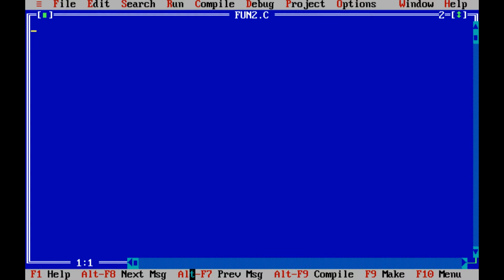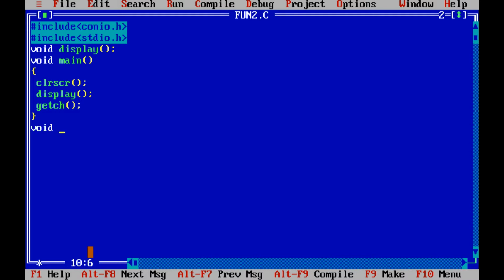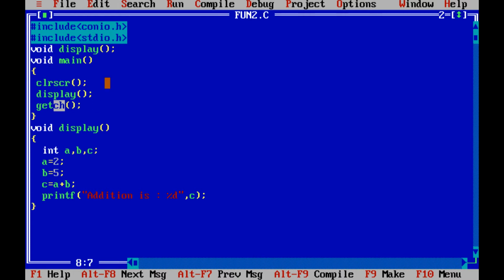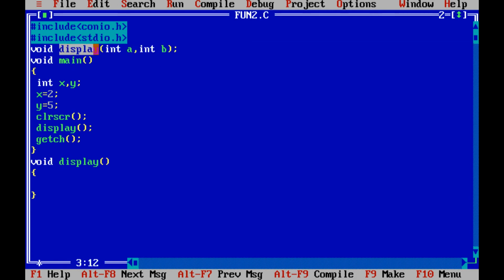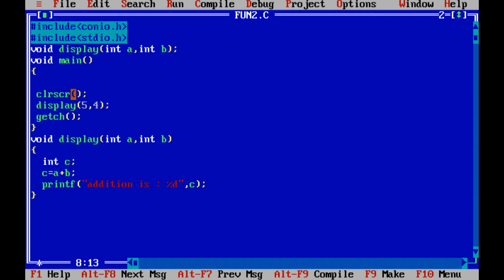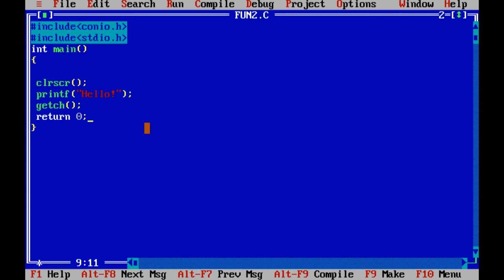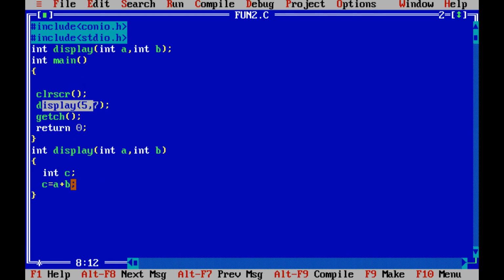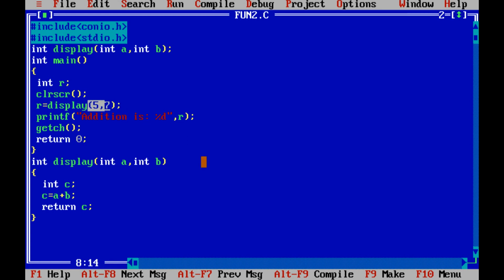Function in C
This video is for new students who trying to learn C code.